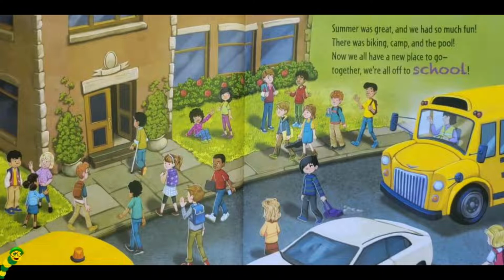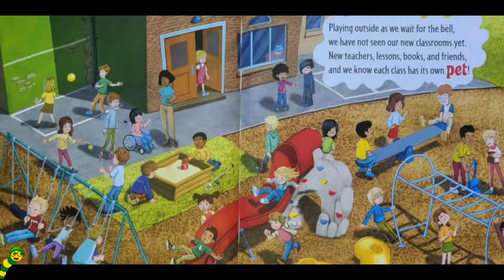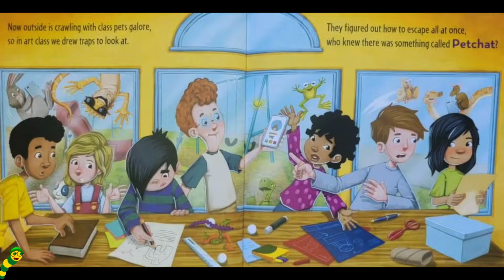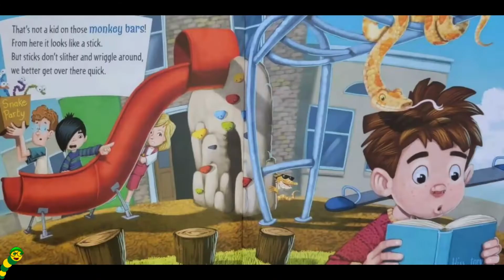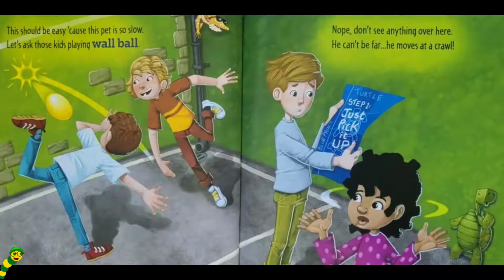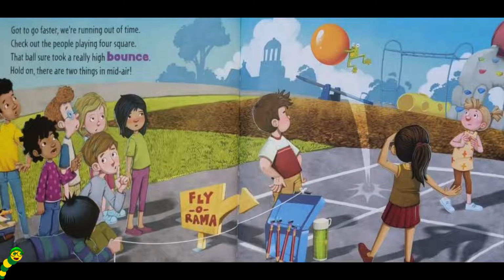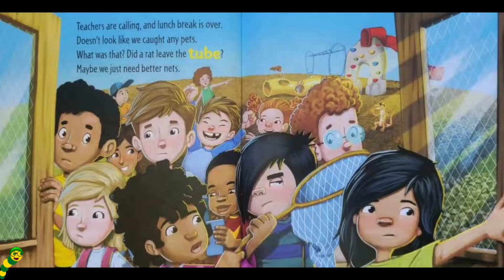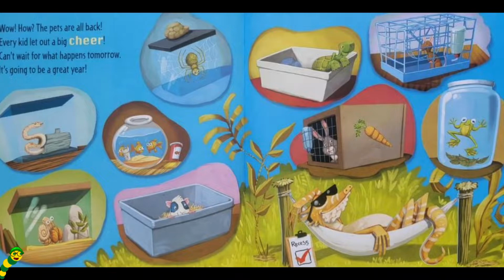How to Catch a Class Pet🐍🐇🐀🐢 - By Alice Walstead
Hello everybody👋🏼, It's story time with the Bookworms!📚 Todays story is called, How to Catch a Class Pet🐍🐇🐀🐢 - By Alice Walstead!!
Make sure to comment💬 down below⬇ which part of the book is your favourite!
Copyright©:
This book was not created by us. This book was neither written or illustrated by us. This video is for read-along and educational purposes only!